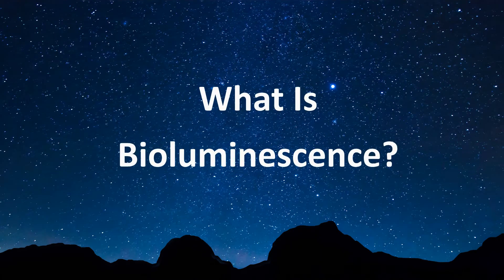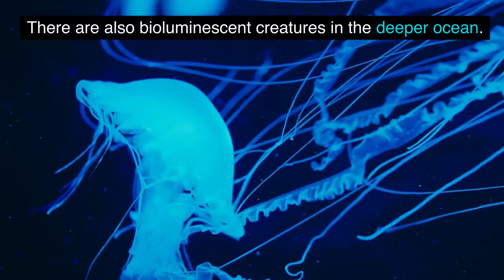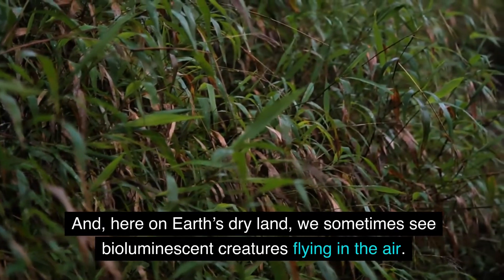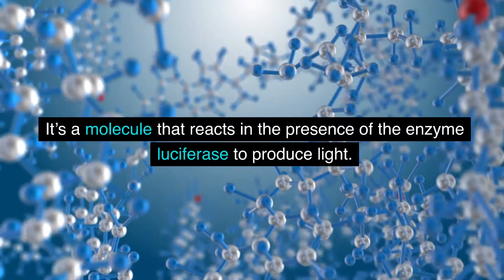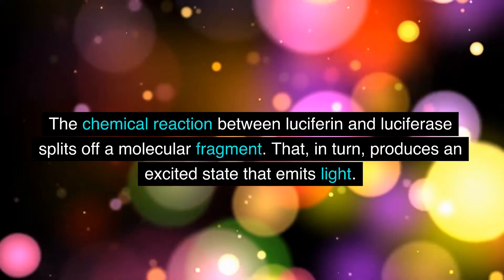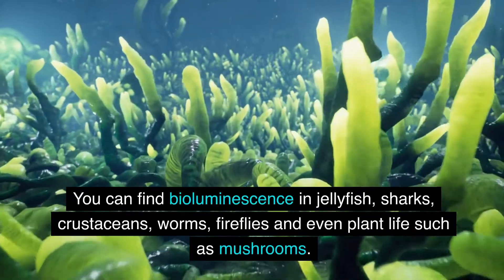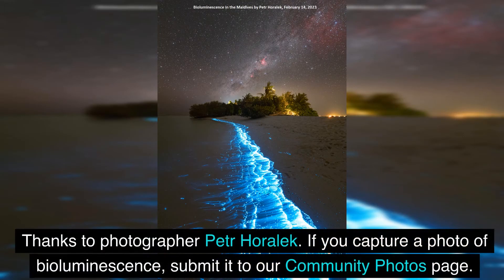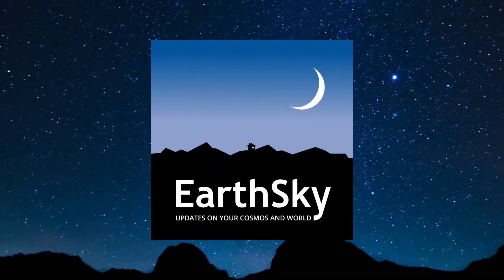What Is Bioluminescence?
Bioluminescence is living light. From plankton to jellyfish to fireflies, many creatures around the world can glow in the dark.